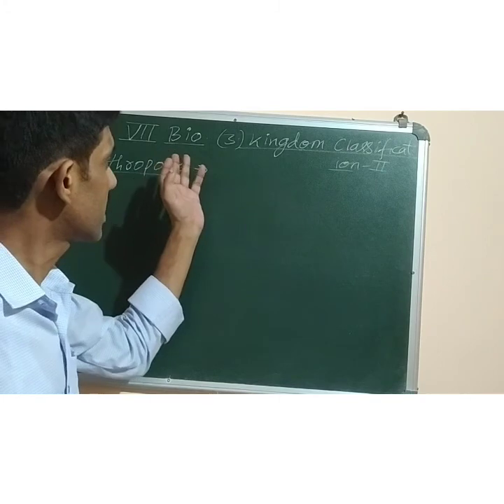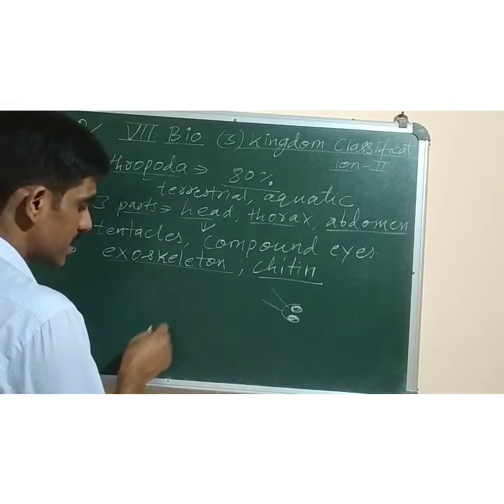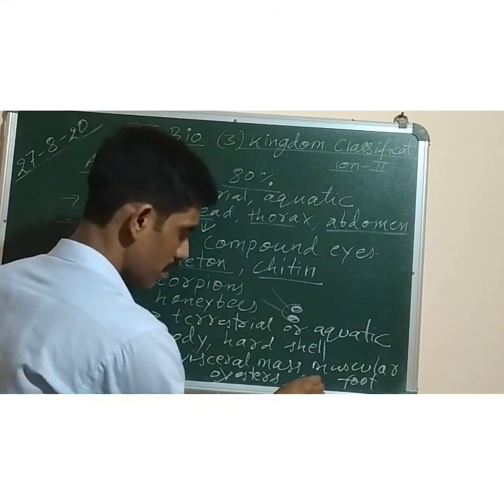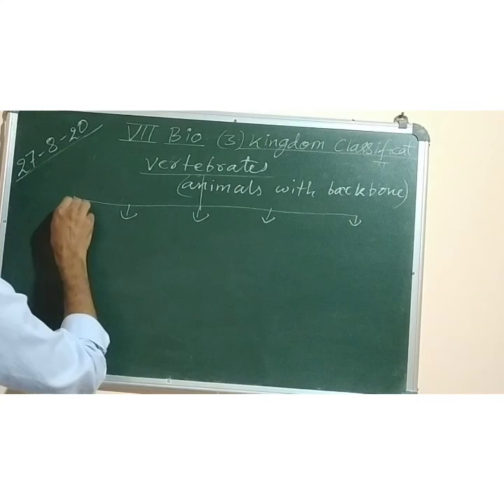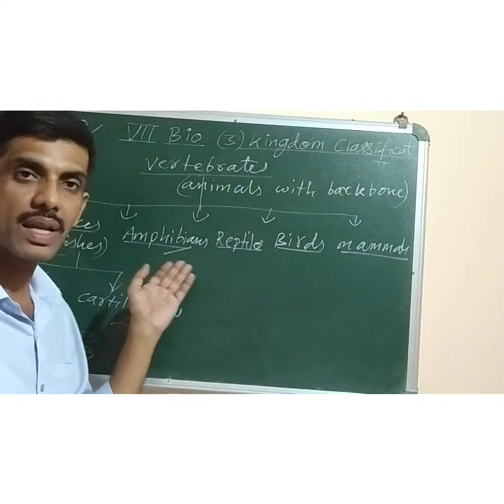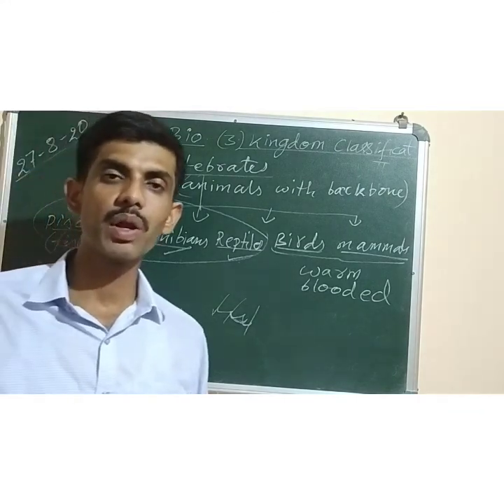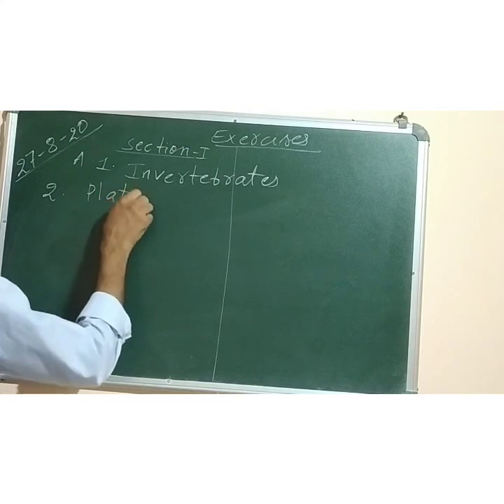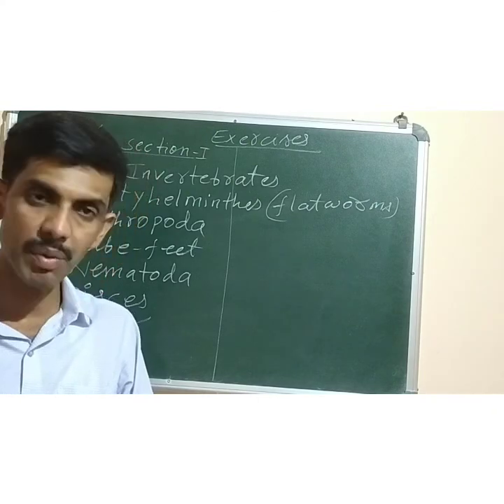CLASS-VII 3. Kingdom Classification-II